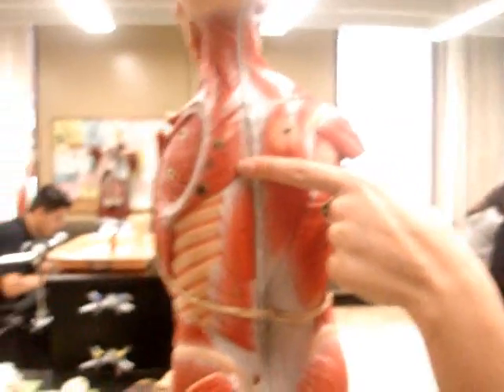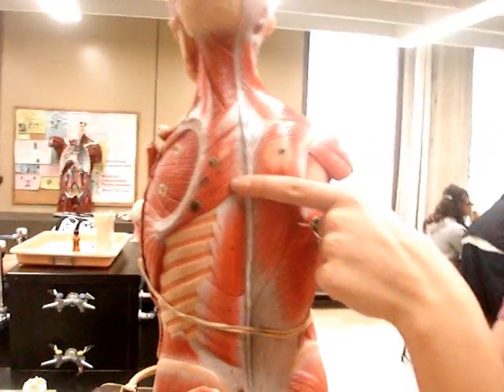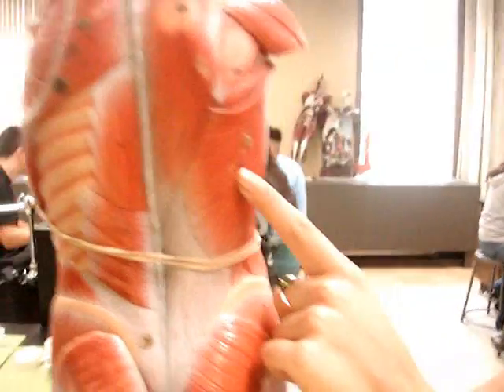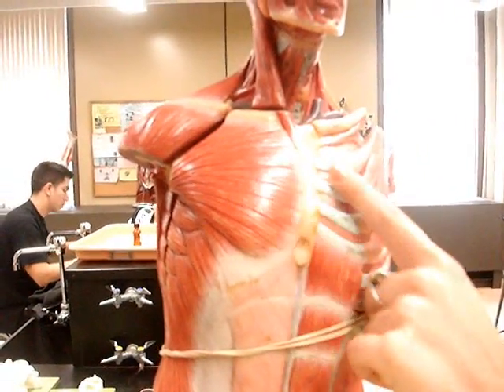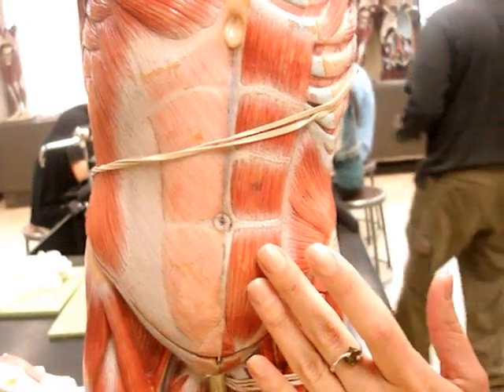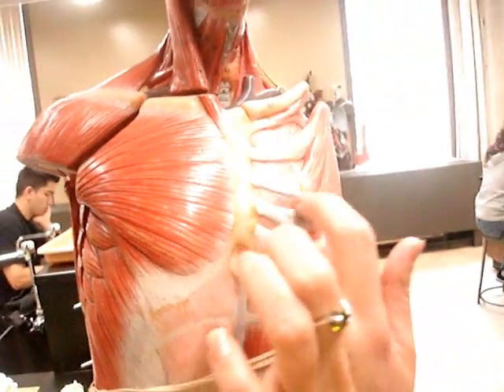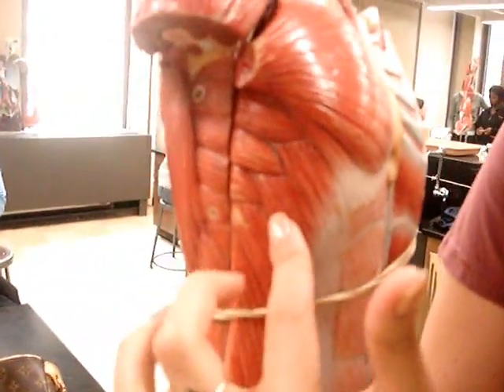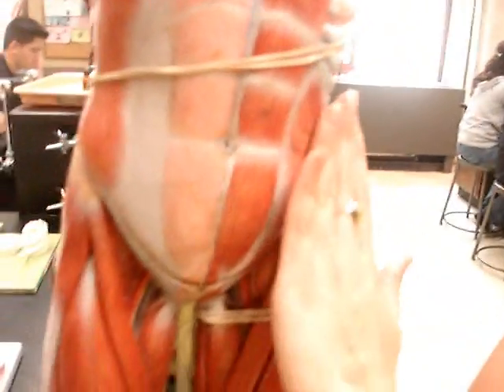Human Figure Muscles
Anatomy 131 Lab